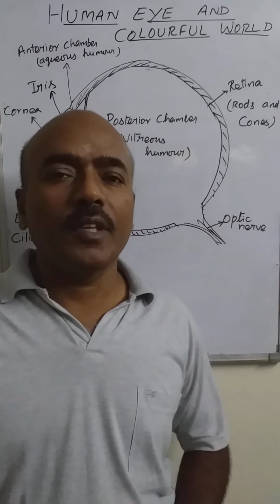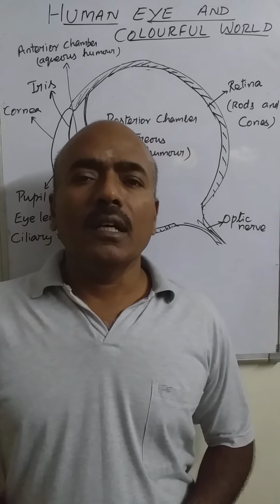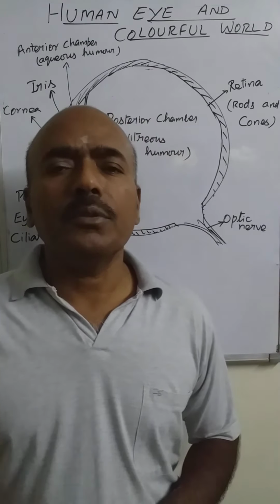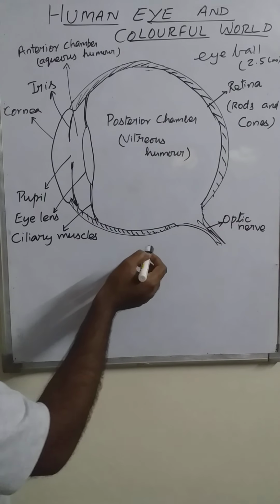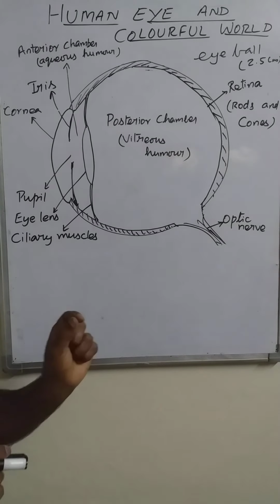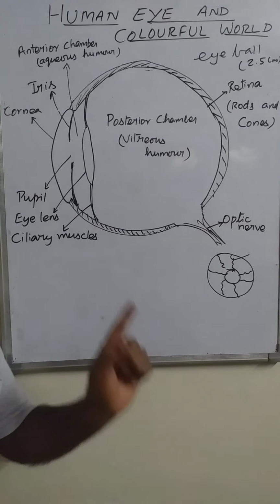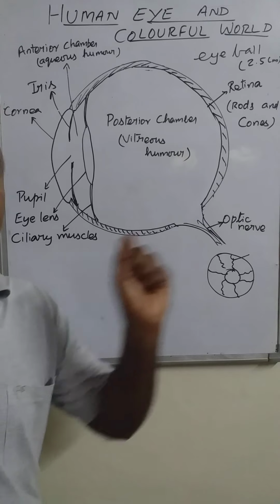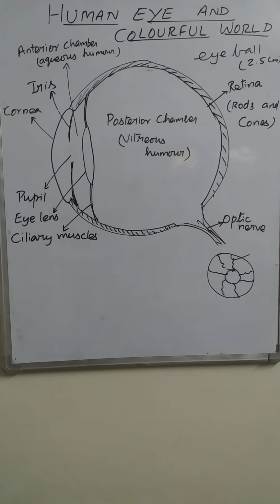Human eye by J.Perumal part-1